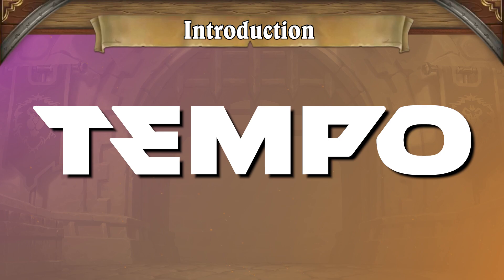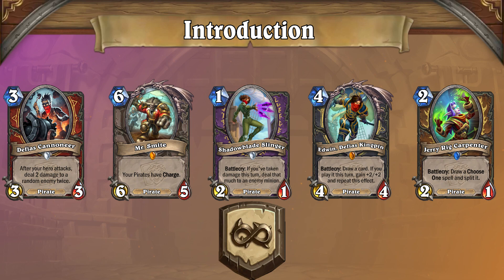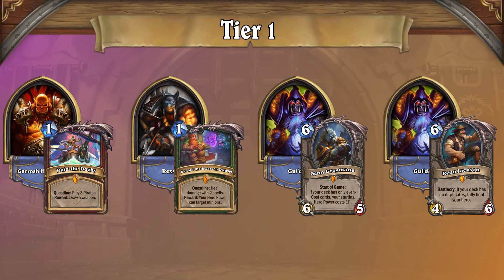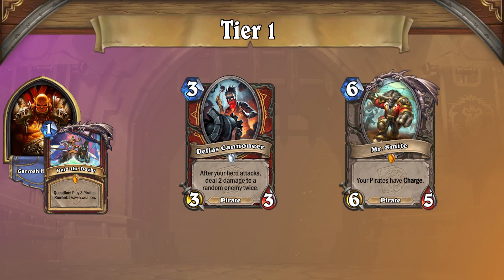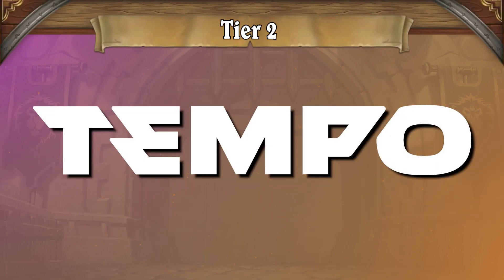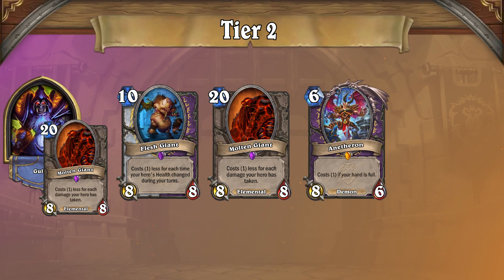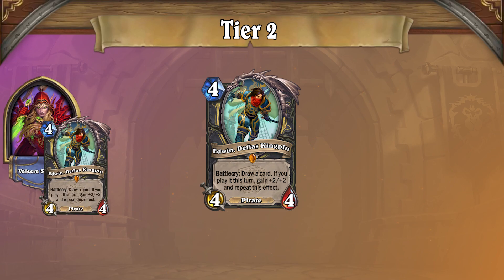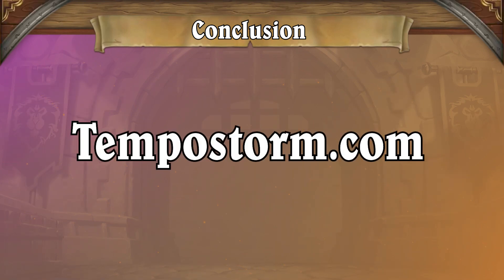Navigating the Deadmines | Tempo Strategy | Hearthstone Wild Meta Snapshot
The FULL Tempo Storm Hearthstone Wild Meta Snapshot can be found lower in the description!

With a mini-set comes big changes to the meta... right? Well, with the exception of a bugged archetype, not much has changed from Stormwind to Deadmines—at least, in Tier 1. But Tier 2 features the mutation of a longtime Wild mainstay, so check out this Wild Meta Snapshot for a look!

Founded by Andrey Yanyuk (“reynad”) out of his own pocket, the roster now stands among the most decorated of teams in esports and features some of the best competitors and broadcast personalities in Hearthstone, Super Smash Bros. Melee, MTG, Shadowverse, Pokémon, Summoners War, and FIFA.